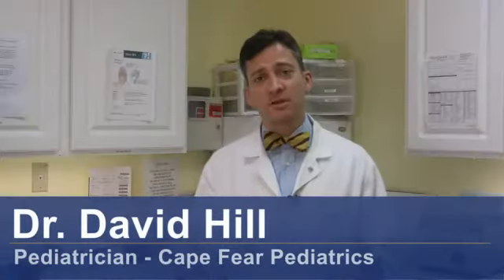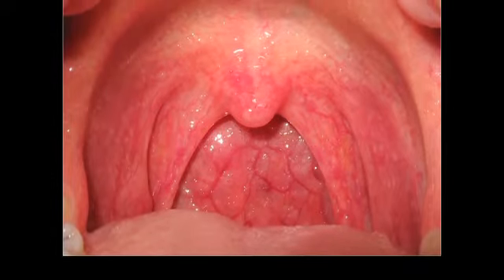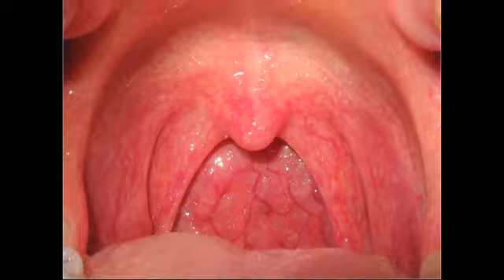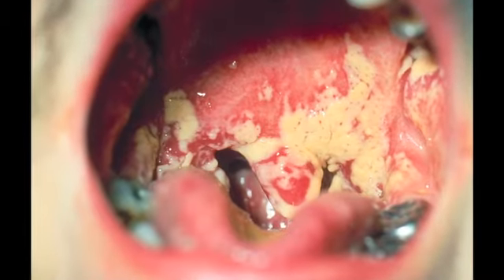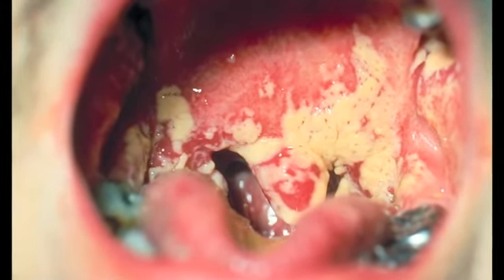Yeast Infection Treatment : How to Cure Yeast Infection in Baby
: If you or someone you love is suffering from Yeast Infection and Searching for the best way to cure and get rid of Yeast Infection fast and safe. There are New 5-Step Holistic Strategies To Cure All Types of Yeast Infection

Discover How To Cure Yeast Infection Naturally & Permanently. Even If Everything Else You Tried had Failed. Without Drugs, Without Surgery, and Without Nasty Side Effects.

: Medical Researcher, Alternative Health and Nutrition Specialist, Health Consultant and Former Yeast Infection Sufferer Teaches You How To

* Permanently Eliminate Your Candida Yeast Infection Quickly and Naturally Within 2 Months.

* Stop The Rashes, Burning, Itching, Discomfort And Gain Complete Relief In As Little As 12 Hours!

* Cure Vaginal, Male and Oral Yeast Infections.

* End Digestive Disorders and Allergies.

* Eliminate Fatigue and Muscle Aches.

* Stop Migraines, Mood Swings and Brain Fog.

* Reverse Skin Related Yeast Infections.

* Save 1000's of Dollars On Drugs and Doctor Visits.

* Without Resorting To Drugs.

* Without Creams Or Lotions.

* Even If You Have Very Severe Candida Infection.

* Faster Than You Ever Thought Possible!

*** With This Program, Thousands of Women And Men Worldwide Have Been Successful With Eliminating Their Yeast Infection Related Symptoms Within 12 Hours, and Got Rid of Their Yeast Infection Permanently Within 2 Months. Fast, Safe & Naturally. (100% Guaranteed!). Learn more about this program at :